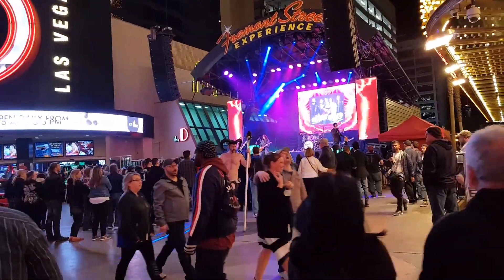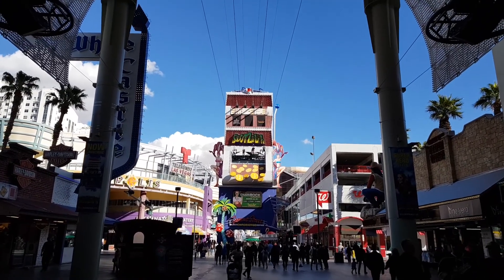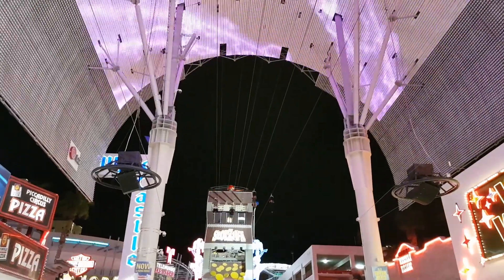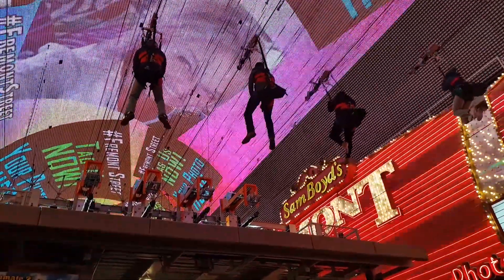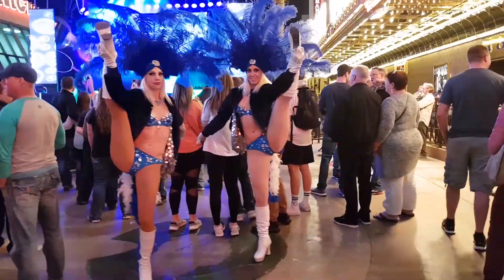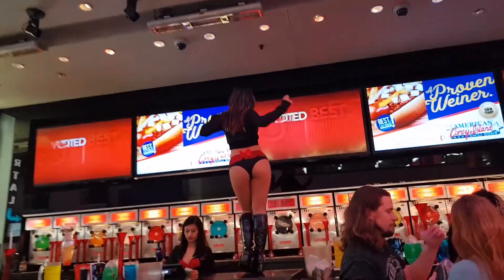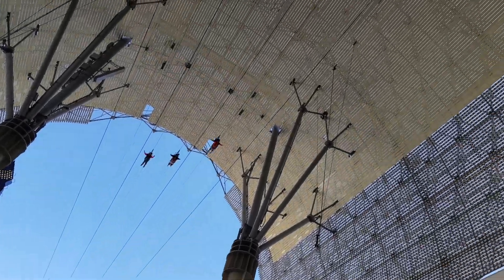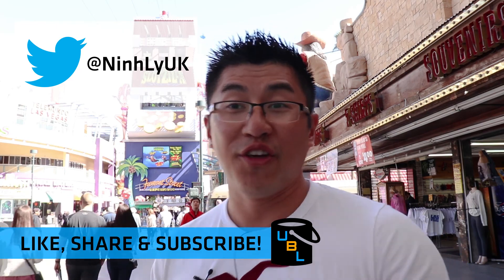Zip Line the Freemont Street Experience - Las Vegas Bucket List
Zip lining down Freemont Street Las Vegas. Ninh see what’s it’s like in Downtown Las Vegas and what it’s like to party at the Freemont Street Experience. Watch this episode to find out why you should add this to your bucket list.

Video: I own all footage – Copyright Ninh Ly 2018, NHL